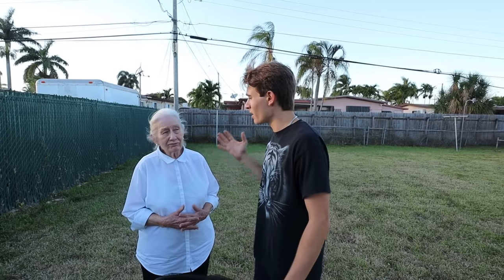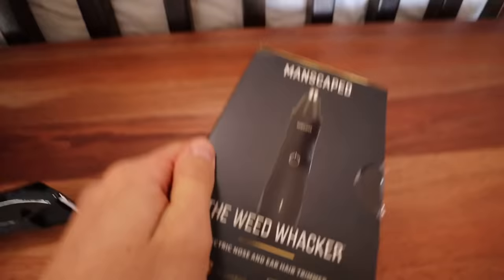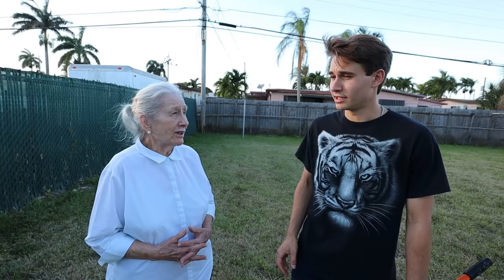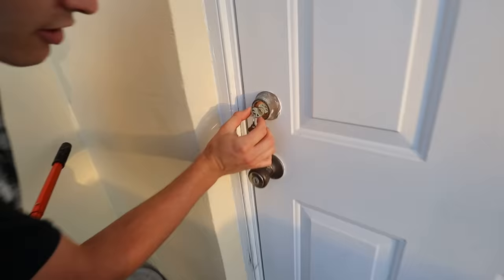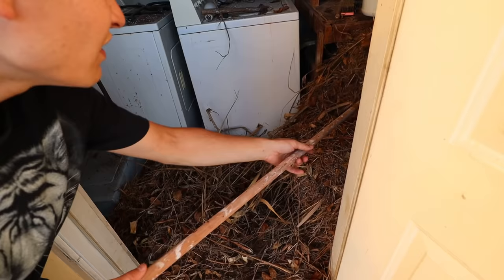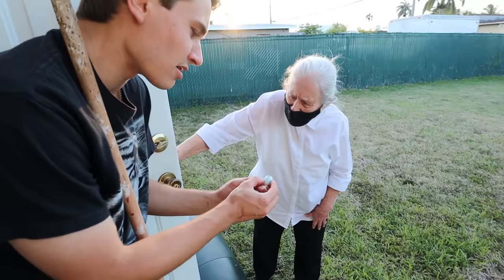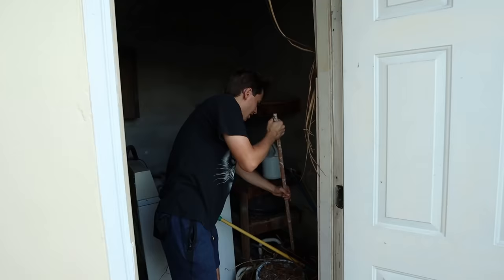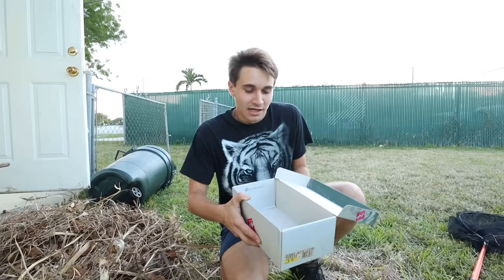UNCOVERING MASSIVE ANIMAL NEST IN MY GRANDMAS HOUSE ! WHAT IS IT ?!